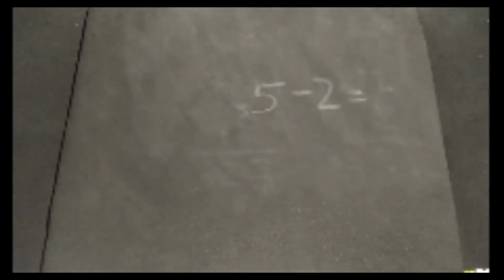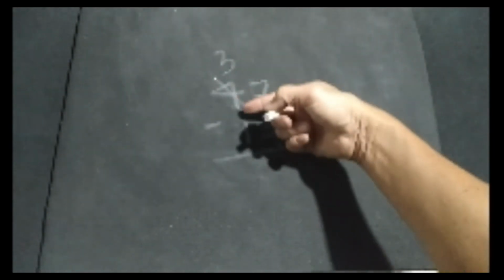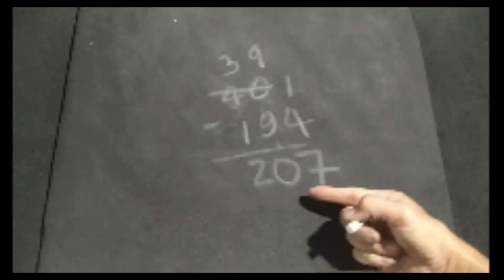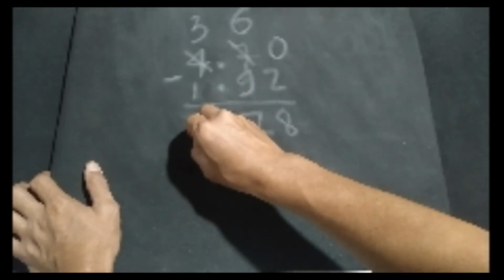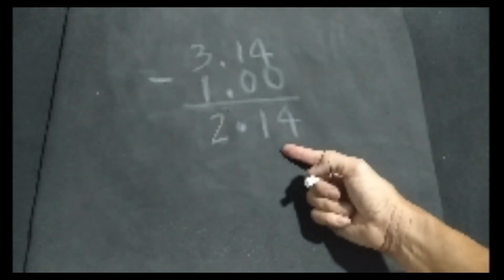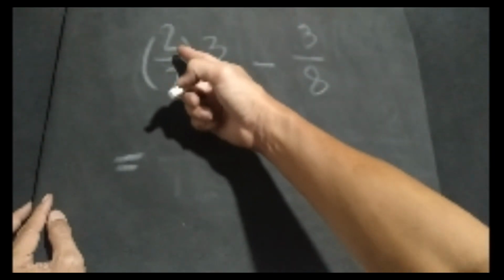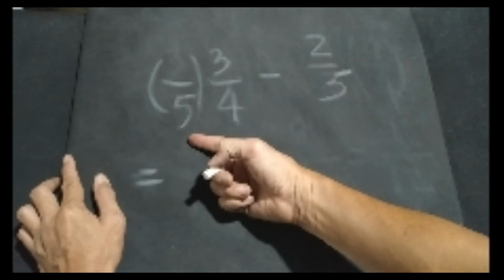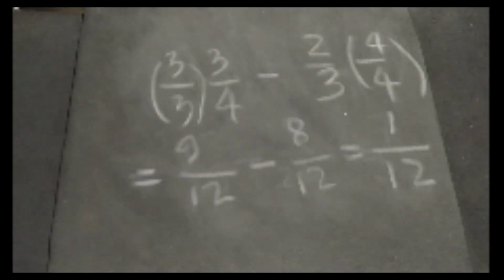Subtraction from grade 1 to subtracting fractions.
Subtraction from grade 1 to subtracting fractions. Subtraction of 2:  whole numbers,  decimal numbers, fractions.